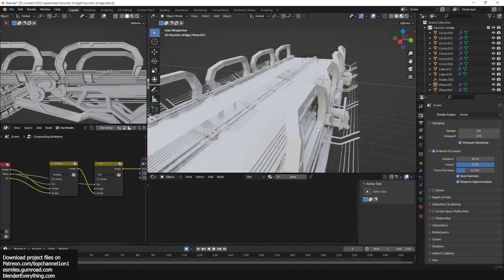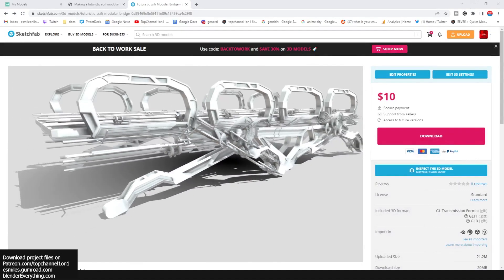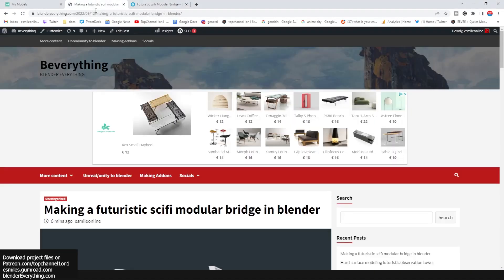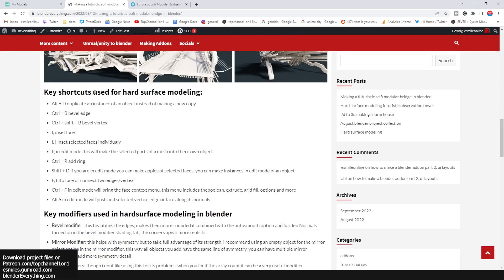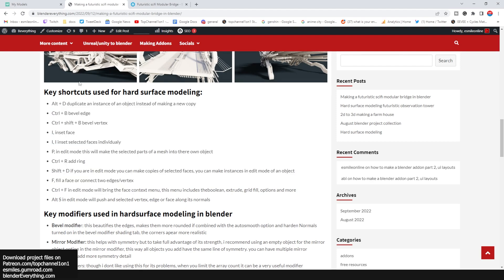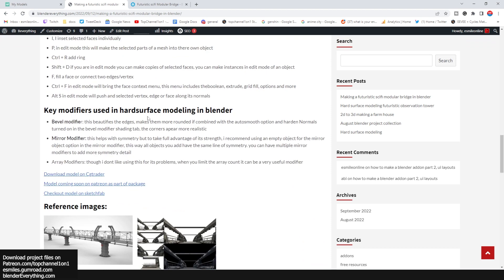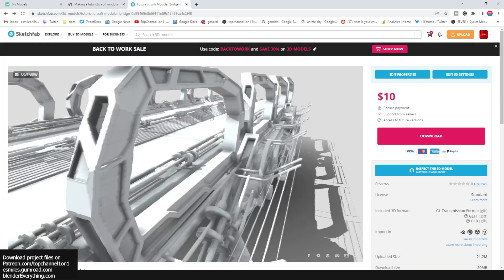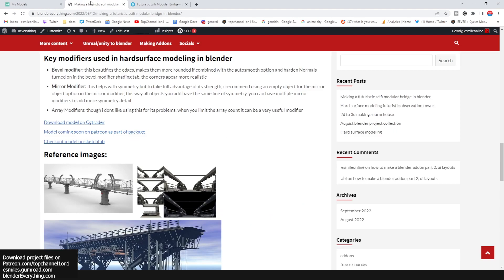modeling a scifi bridge in blender timelapse